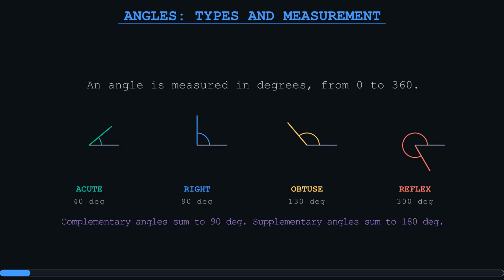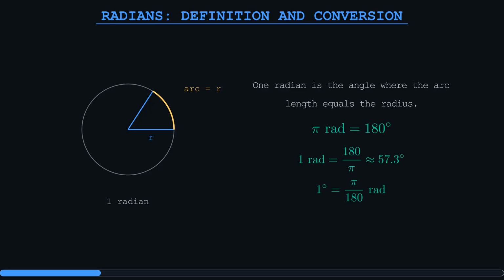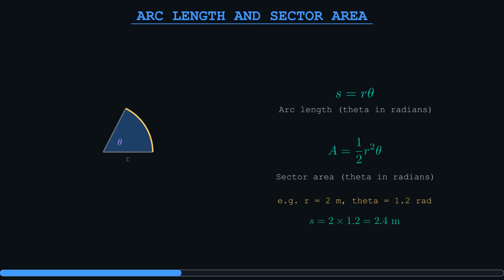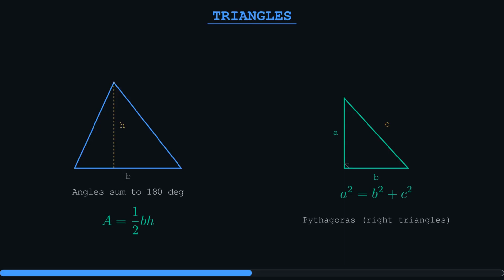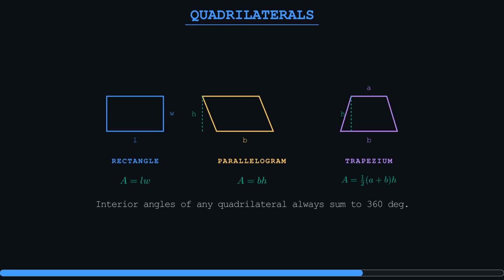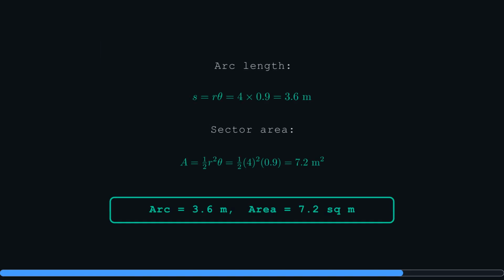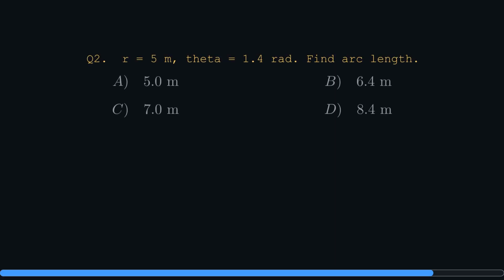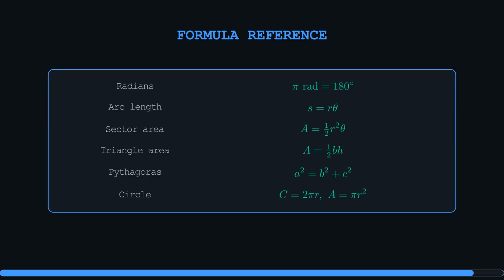EASA Module 1 Mathematics | Angles, Radians & Shape Properties Simplified (Part-66 B1.1 Training)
In this lesson, we cover Angles, Radians, and Shape Properties, an essential topic in EASA Part-66 Module 1 Mathematics. These concepts form the foundation for geometry, trigonometry, engineering drawings, and aircraft maintenance calculations.

Topics covered:
Types of angles
Measuring angles in degrees
Understanding radians
Properties of regular polygons
Worked examples

A solid understanding of angles, radians, and geometric properties is essential for engineering calculations and later EASA modules involving mechanics, structures, and physics.

Whether you're studying for EASA B1.1, preparing for Part-66 examinations, or strengthening your mathematics foundation, this lesson will guide you through the topic step by step.